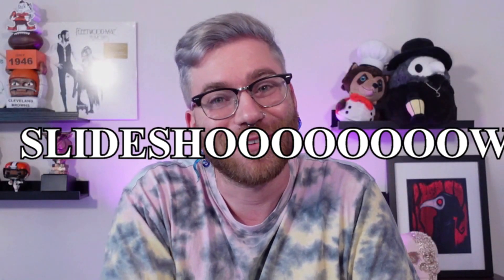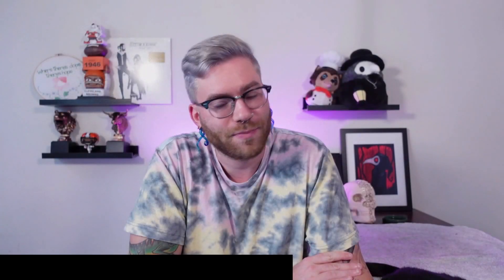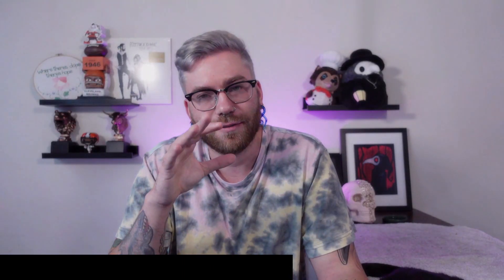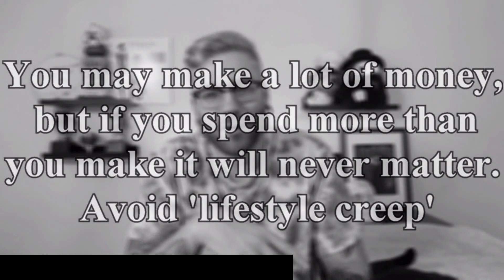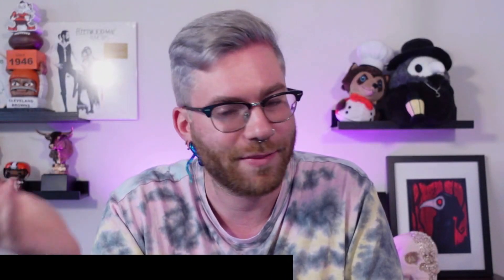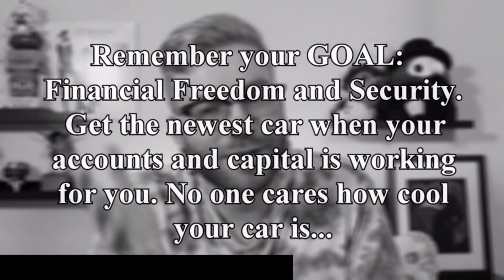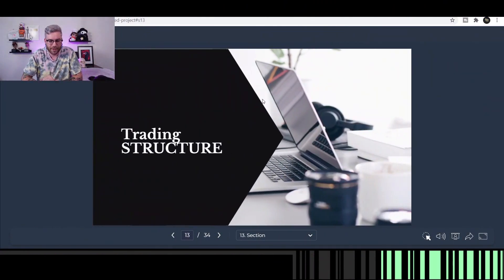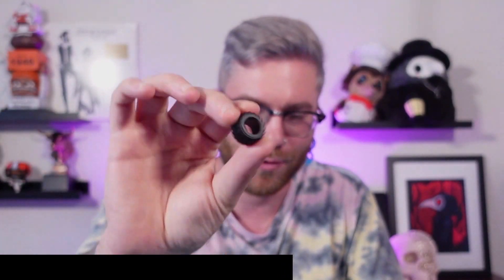Stock Trading Beginner Course: Lesson 35 - What is MENTAL ANALYSIS in the STOCK MARKET?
📈☎️⚒ Evan’s Premium Discord IS FREE UNTIL 1/1!:
          before that you will not be charged, take advantage now!

👨🏼‍🏫🎯📝: Literally no one talks about this. You know how important this is? Literally the most pivotal lesson in the series, and I am sure it will have a lack of views given no one wants to truly put effort in and grind -- well some of you do lol.

How do you PROPERLY PREPARE for a day? Let's do this!